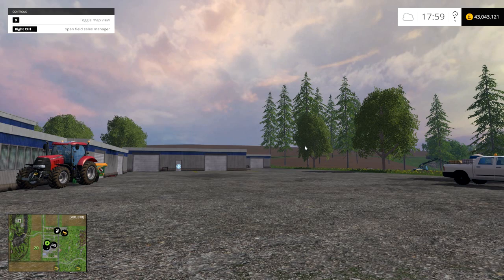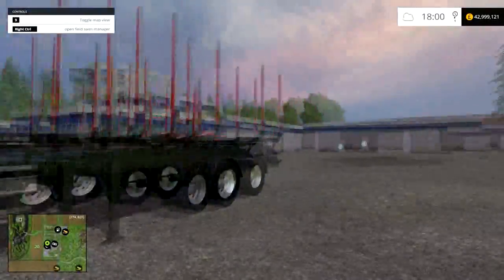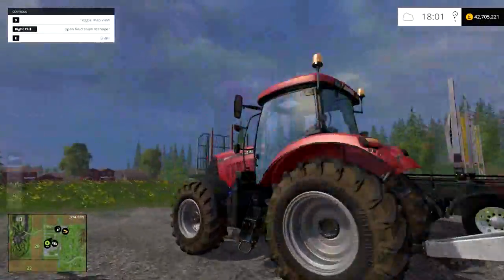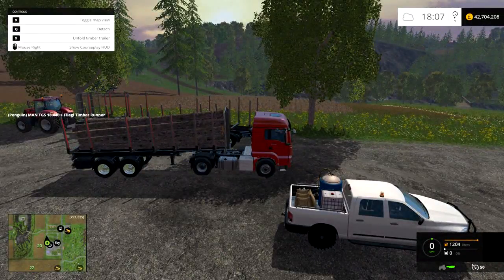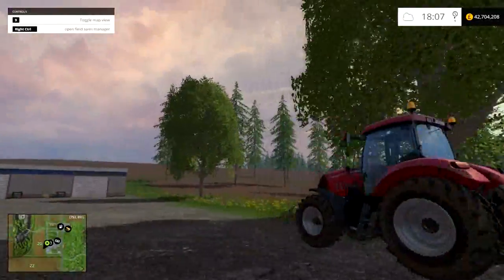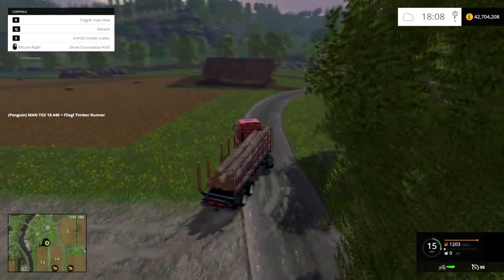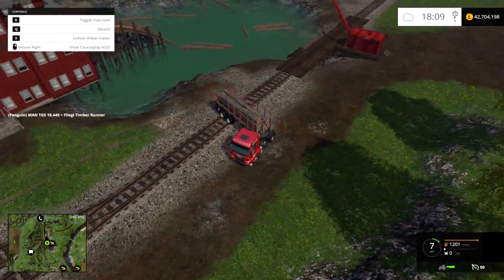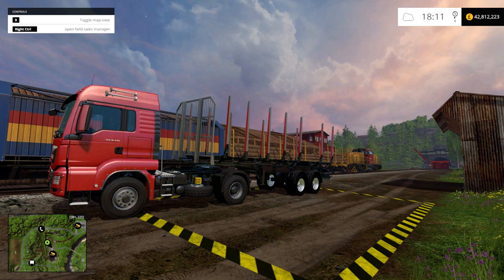Farming Simulator 15 Mod Show Ep68 - Fliegl Timber Kipper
Today I show you the Fliegl Timber Kipper for Farming Simulator 15

Check back for more Farming Simulator 15 mods!